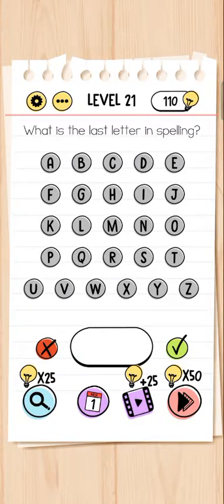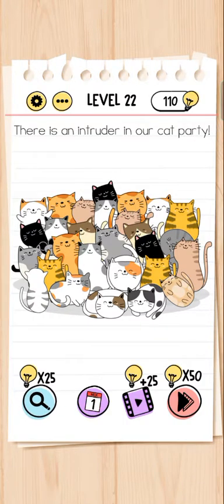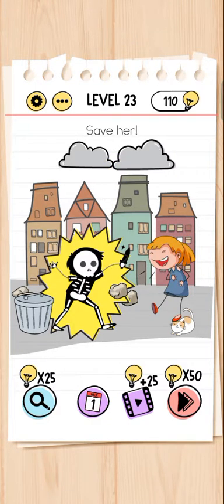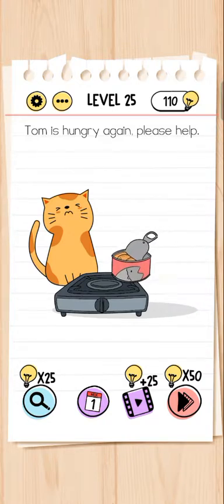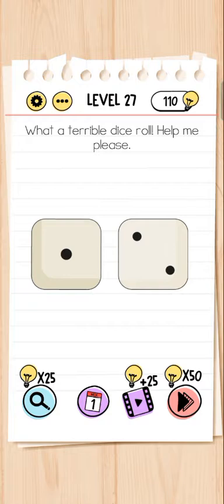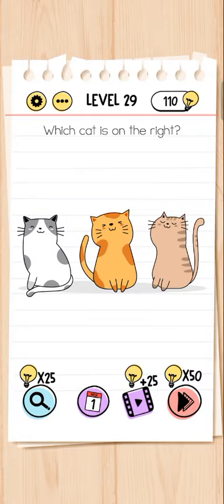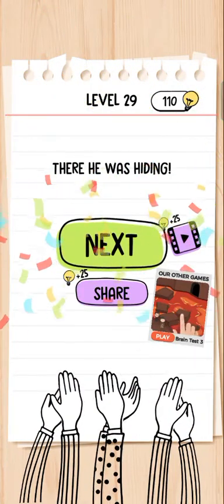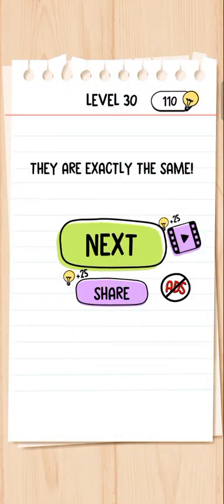BRAIN TEST :- TRICKY PUZZLES 💯| LEVEL 21 TO 30 SOLVED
please press the like button ...